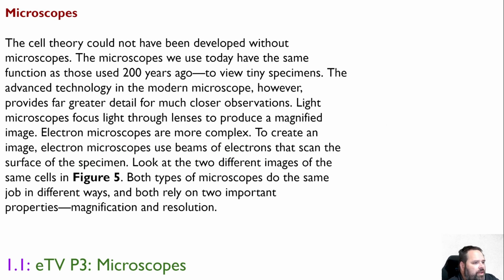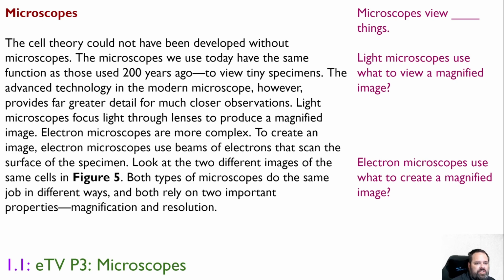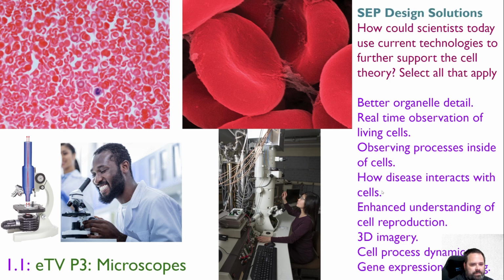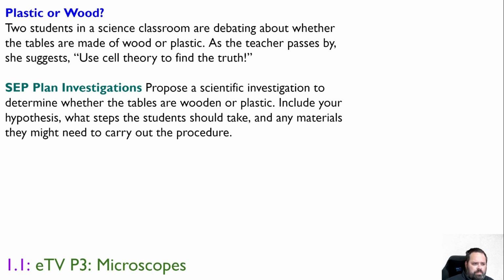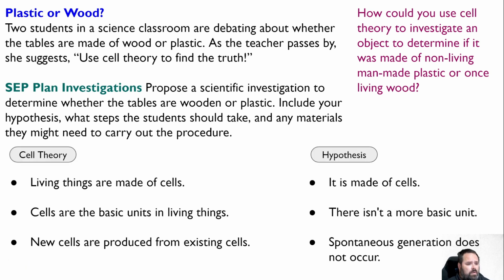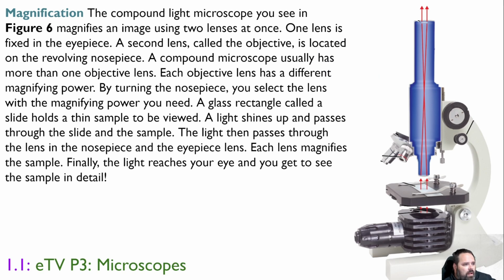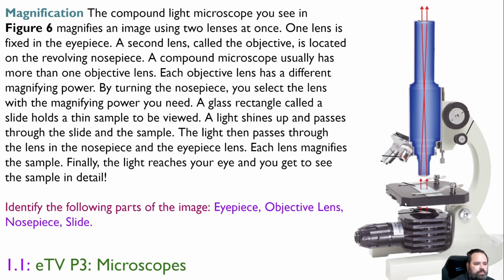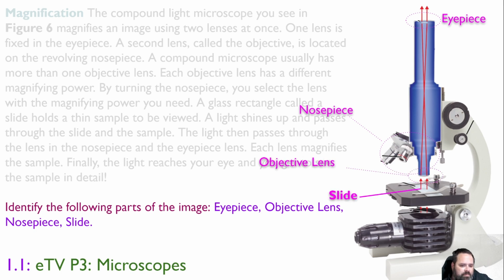1.1 eTV P3 A - Microscopes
Lesson 1: Cell Structure
Topic 1: Structure and Function of Cells
Part 3: Microscopes
Section: A

Bridgeport-Spaulding Community School District, Atkins Middle School, Savvas, Science, ElivateScience Course 2, Cell Structure, Structure and Function of Cells, Microscopes